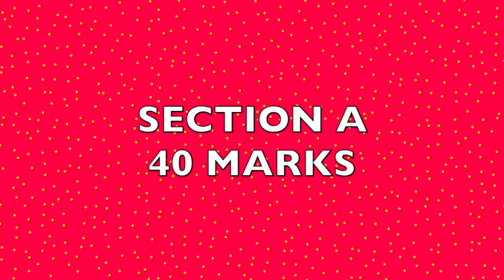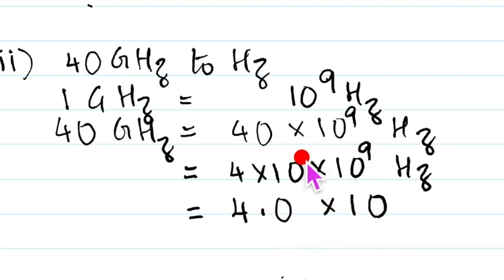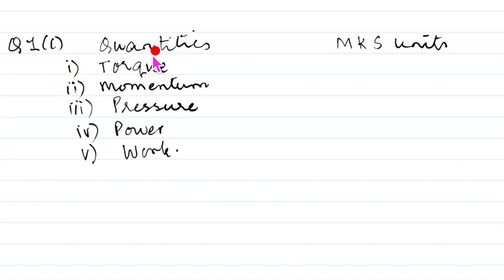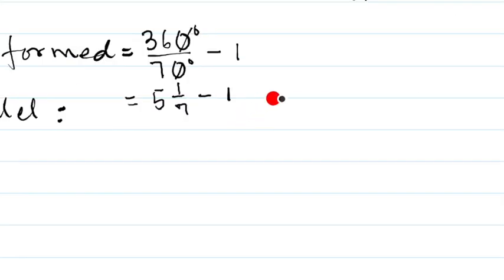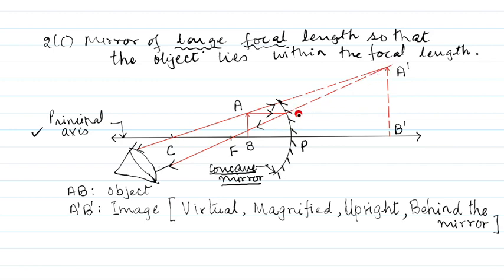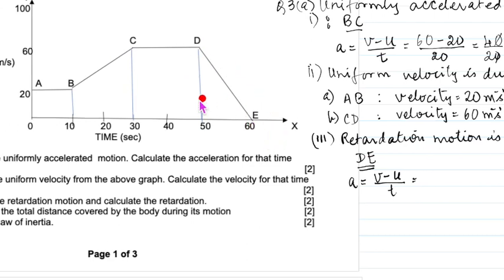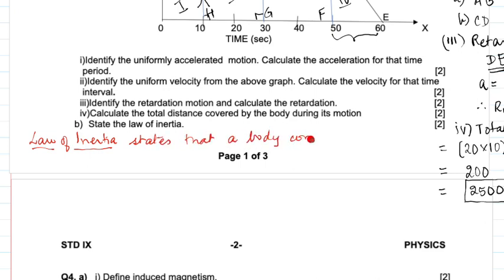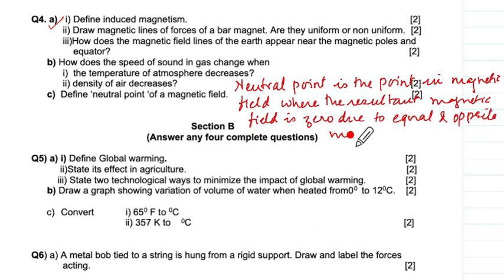Top Secrets of ICSE Class 9 P Physics Sample Paper With Answers 2 Section A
For more solved ICSE sample papers in Physics, Chemistry and Mathematics

Watch this video - ICSE Class 9 Physics Sample Papers With Answers - 2 - Section A - till the end to know how to get full marks in the ICSE Physics paper with confidence . Class 9 is an important year to prepare for the board examination.

Is there Board exam for ICSE 9th?
Is there board exam for 9th ICSE 2022 23?